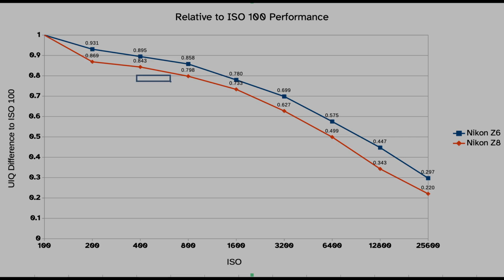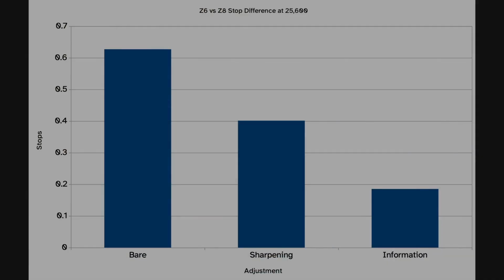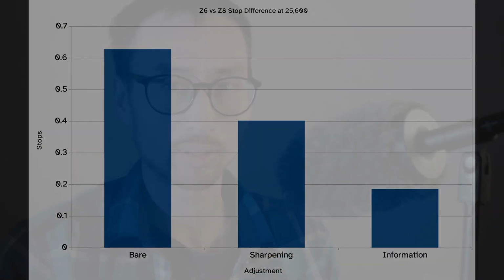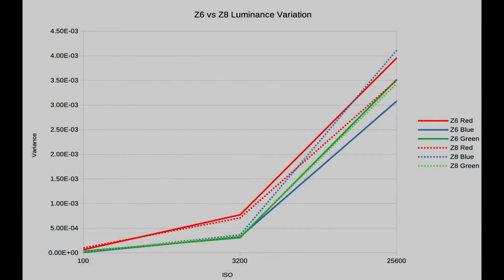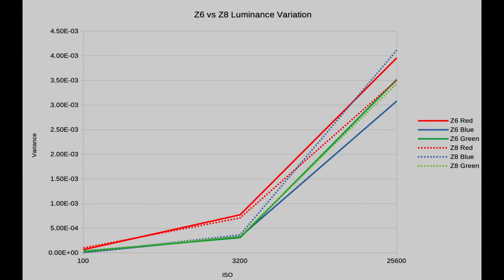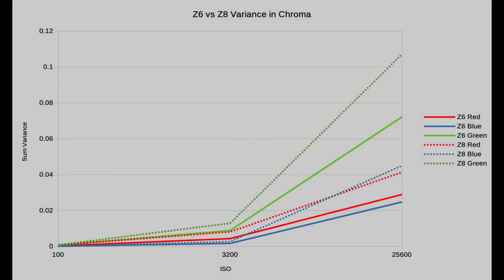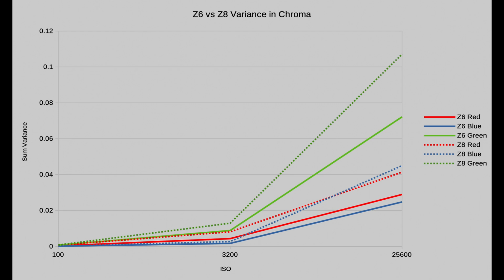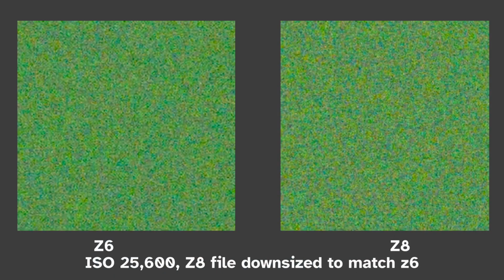Nikon Z6 vs Nikon Z8: Chroma Noise Analysis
Here we analyze the situation of the Nikon Z6 versus Nikon Z8 in terms of chroma noise variation. This continues the saga that I started in my previous video on the topic, which talked about LUMA noise and detail retention

In that video, I demonstrated that the Z6 and the Z8 are really quite close when it comes to noise performance if we are only concerned with detail and the appearance of detail. In this video, another story is told...